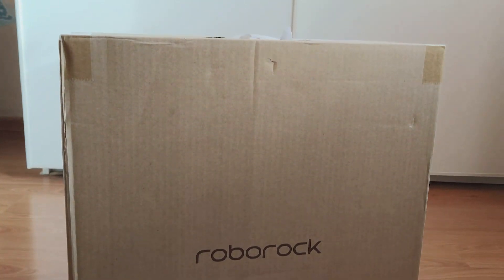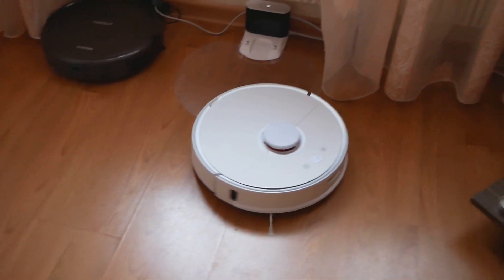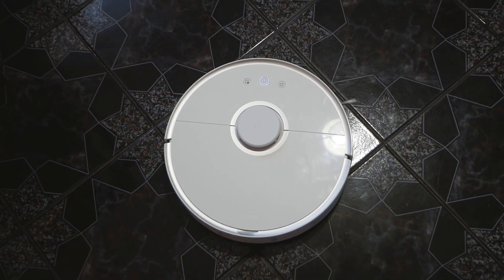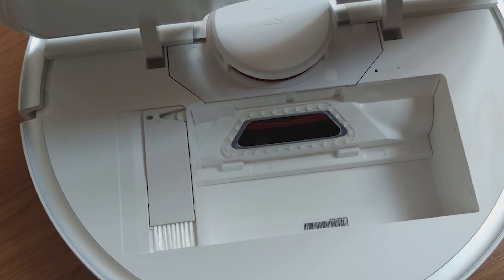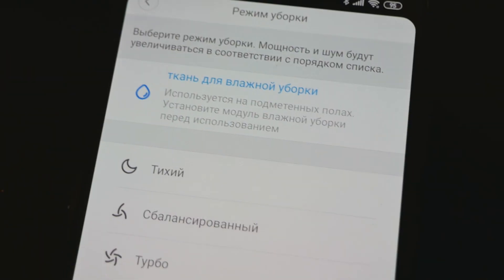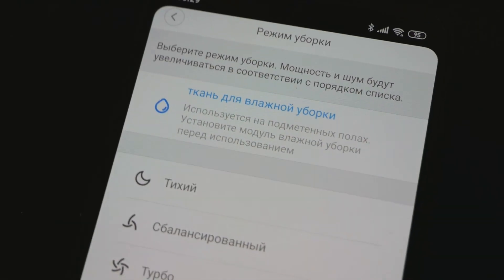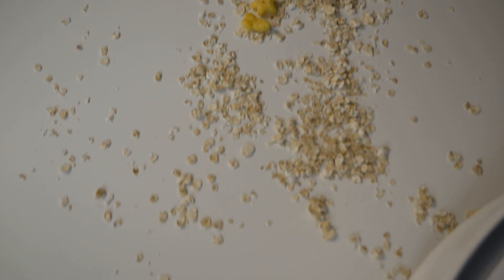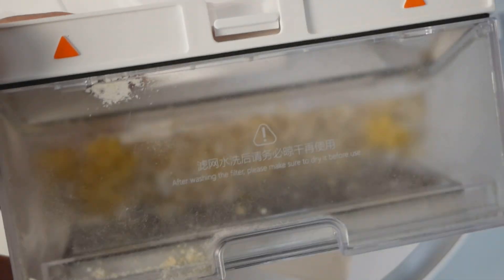Робот-пылесос Xiaomi Roborock S5 с Aliexpress / Арстайл /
Cпец. цена в 309.6$ в период с 11-го 11:00 по 13-го 11:00 ноября.(код "ALISALE10" даёт дополнительную скидку $10,конечная цена с кодом 299.6$ )
 Лотерея для покупателей S5 в MC-TECH STORE
1. В первый час (11:00AM -12.:00AM 11-го.ноября) будут выбраны 10 счастливчиков случайным образом, чтобы выиграть в подарок ручной беспроводную автомойку (стоит 150$)

2. Во второй час (12:00AM-13:00PM. 11-го.ноября) будут выбраны 20  счастливчиков случайным образом и выиграют беспроводные оконный стеклянный пылесос (стоит 50$).
3.Через два часа после начала мероприятия（13:00PM.11 ноября -  11:00 АМ.13 ноября) ,каждый час один из покупателей этого пылесоса S5 получит шанс 50% со скидки.

Возвращай % от покупок с помощью кэшбэк сервиса, пользуюсь им сам, это очень просто

С уважением, Давид.